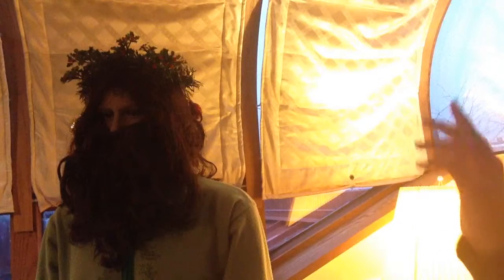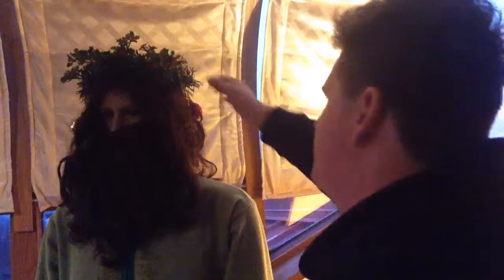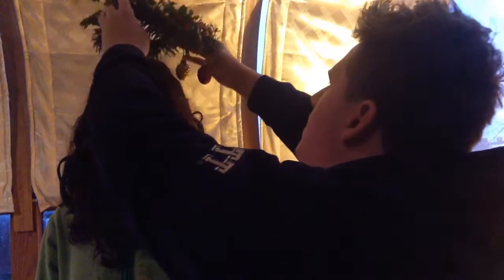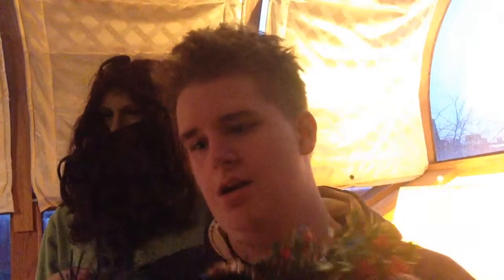Taking Down the Ghost of Christmas Present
This video tells you how I took down the Ghost of Christmas Present I made for Christmas. It's the same mannequin that I used for the Ghost of Christmas Yet to Come for Halloween last year and the Santa Claus two years ago. This video was recorded on Friday, but it will be going up on Saturday. I will see you guys on Sunday with a brand new video, until then, Ciao!